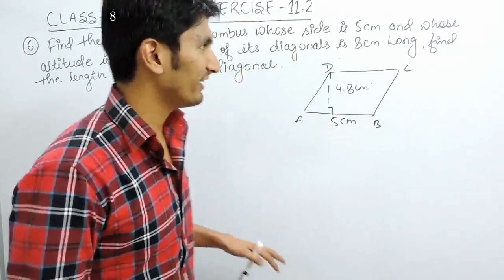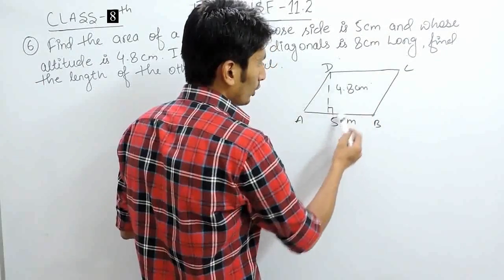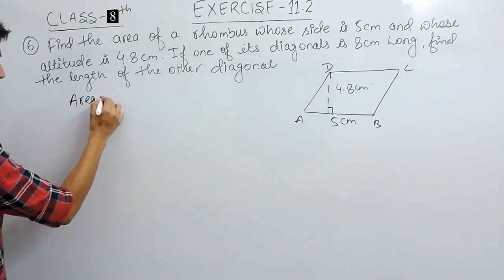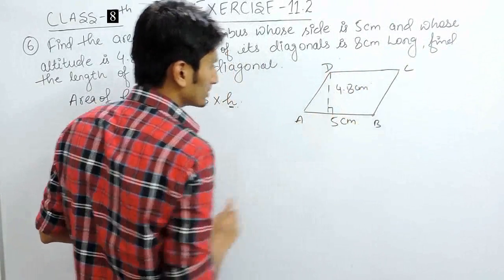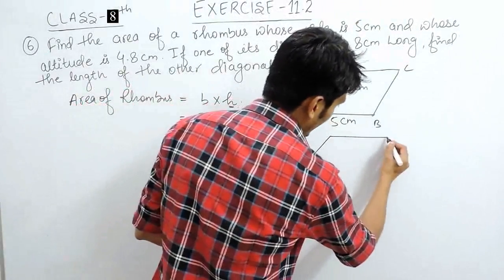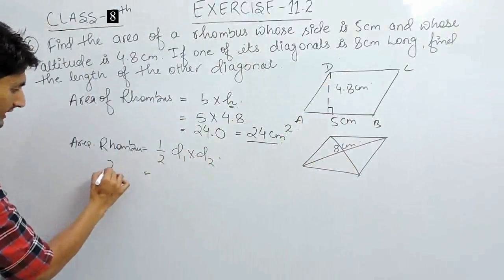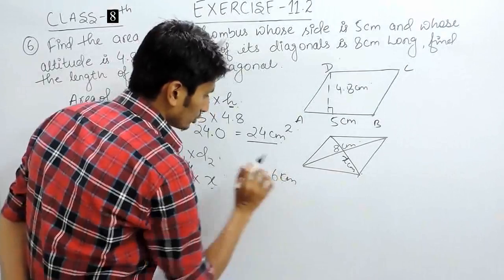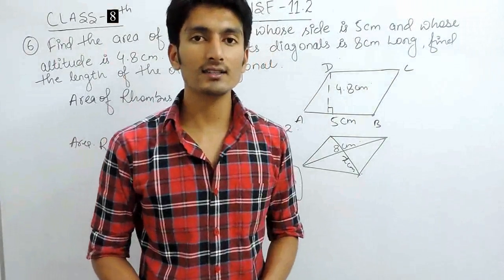Exercise 11.2 Questions 6 - NCERT CBSE Solutions for Class 8th Maths